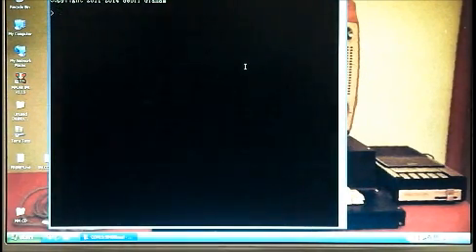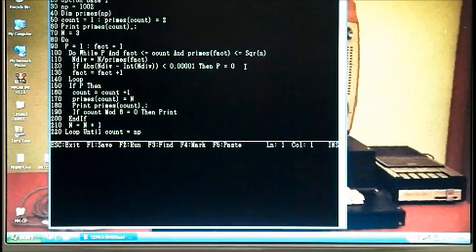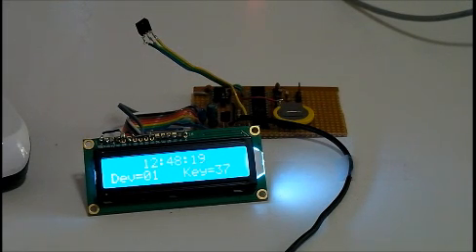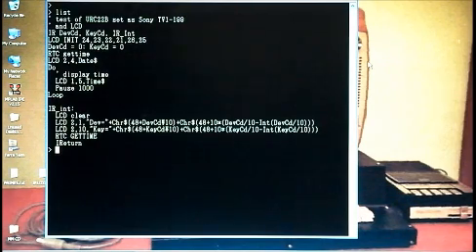Micromite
A brief look at MM Basic on a 28 pin PIC32 microcontroller.